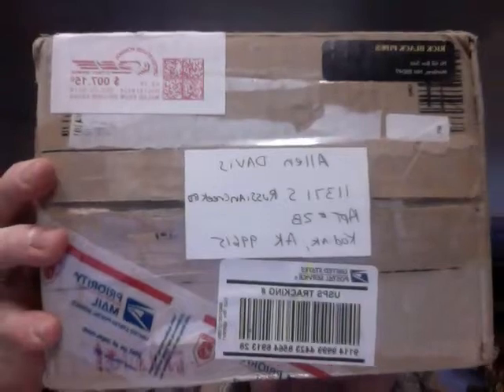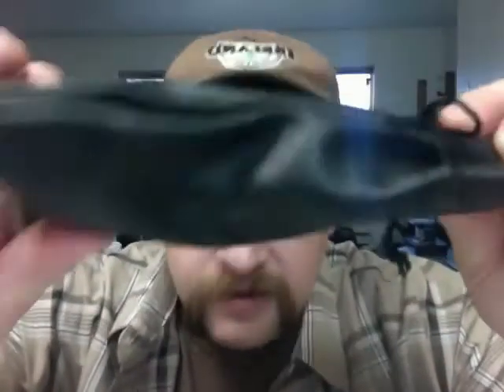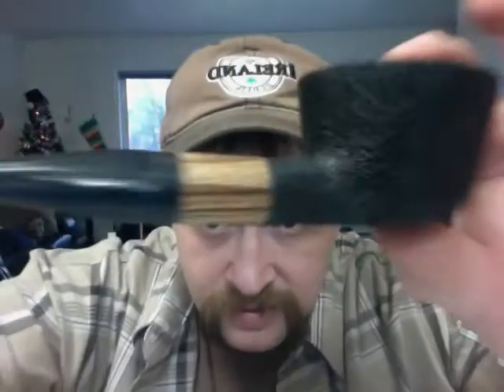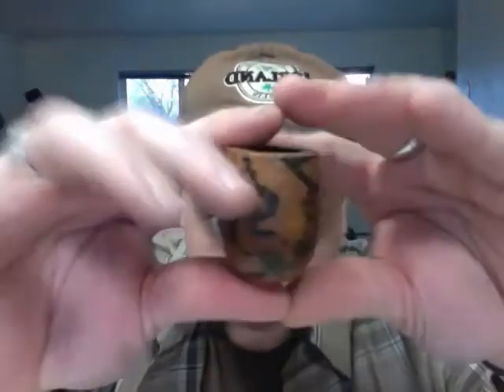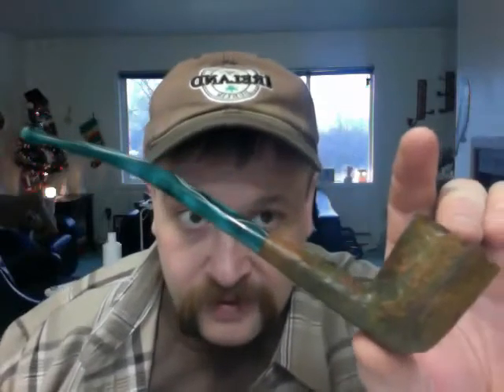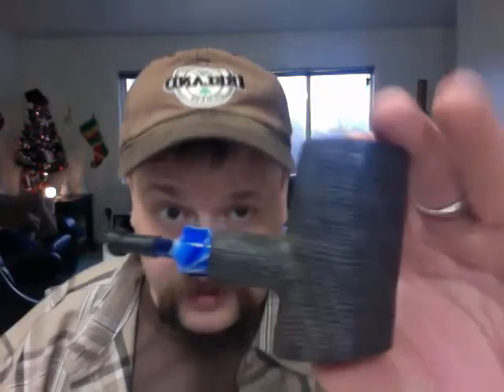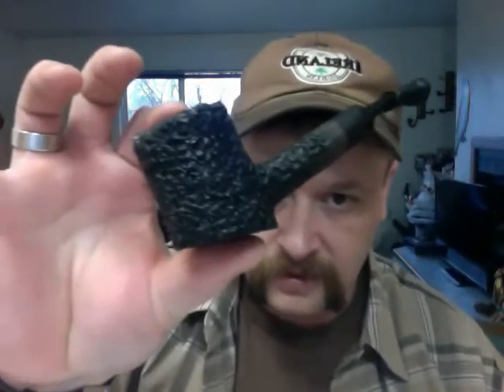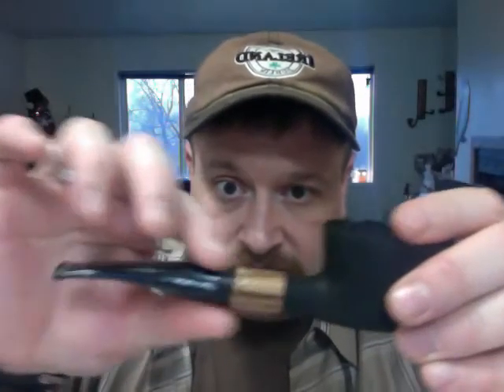Slick, trick, and made by Rick. Magnum Morta YABO 12.12.14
Rick Black Pipe YABO
Plus some others.